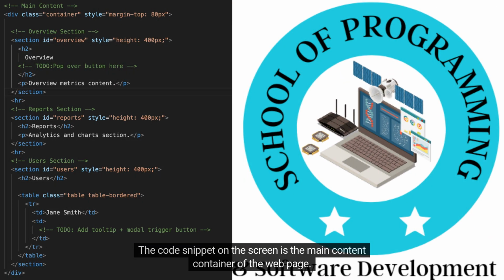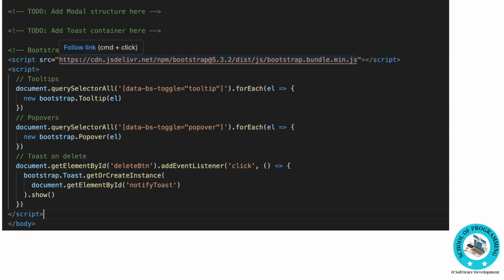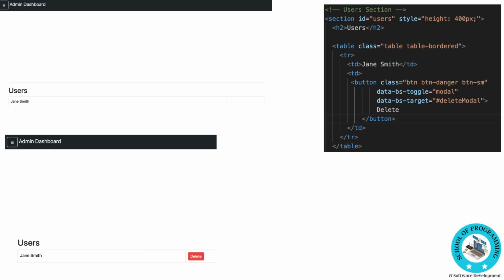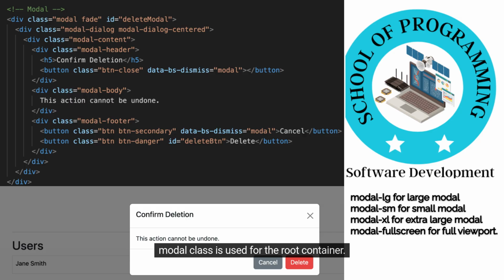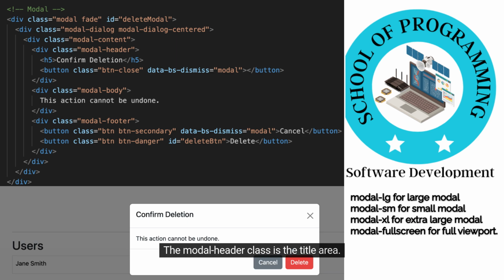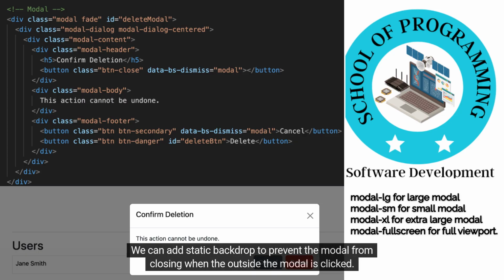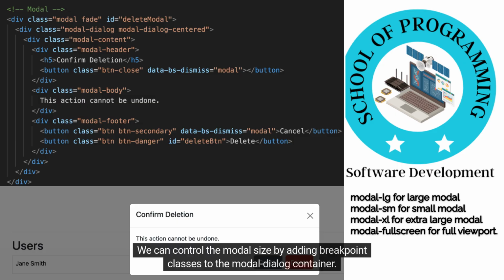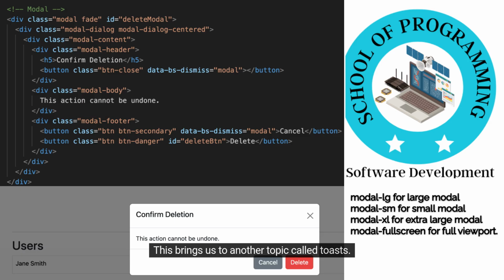Working with Modal Components in Bootstrap 5 (Week 6 - Lesson 2)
sop-webdf-001: Frontend Frameworks - Bootstrap and React
In this lesson, Students will learn to create, configure, and customize Bootstrap 5 modal components to build interactive, responsive user interfaces.